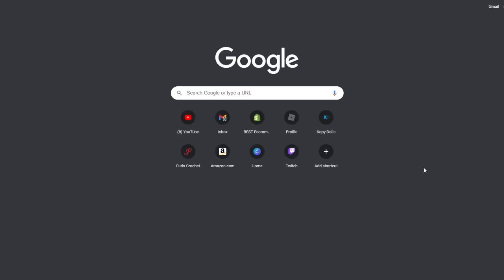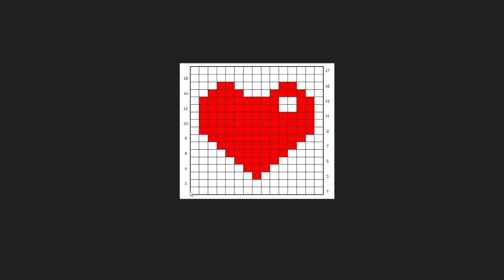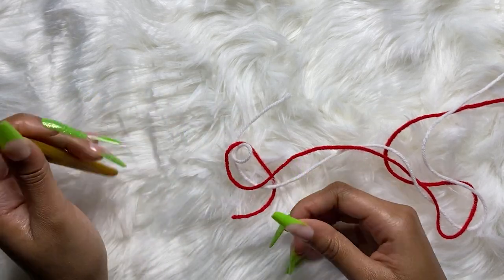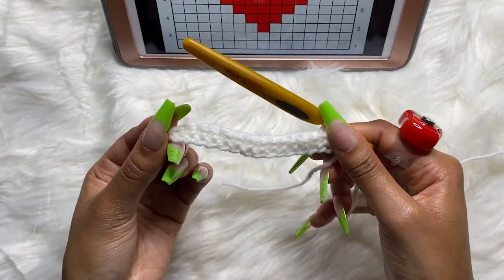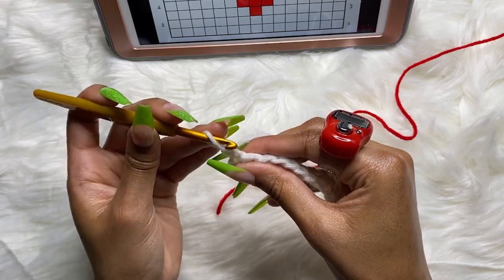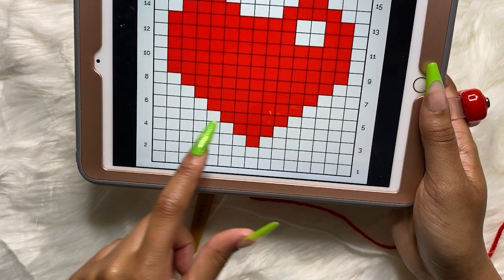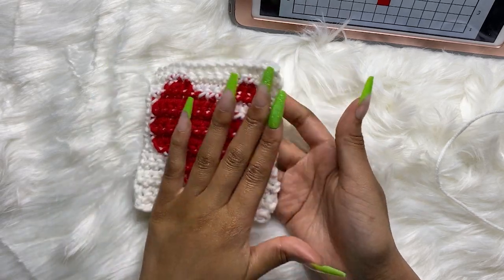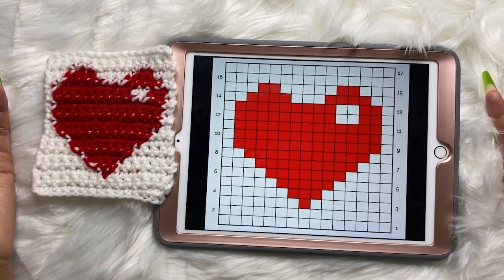How To Crochet Using A Graph/Grid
♡ open me ♡